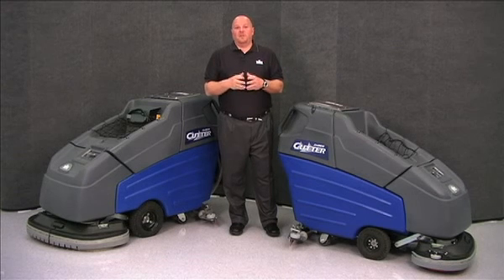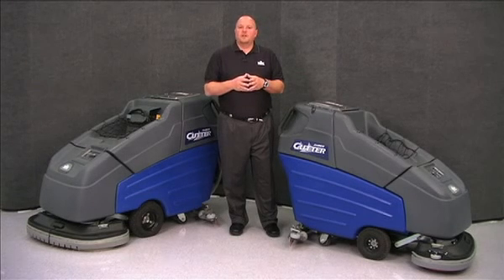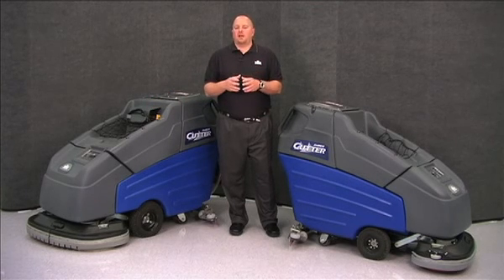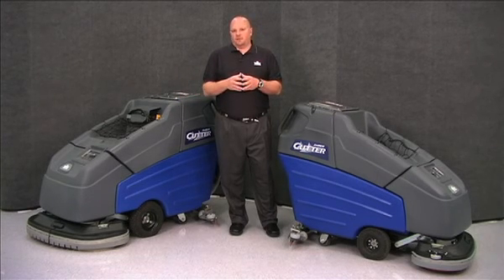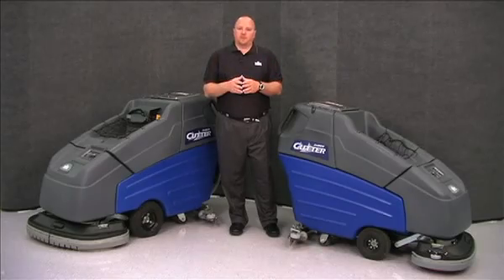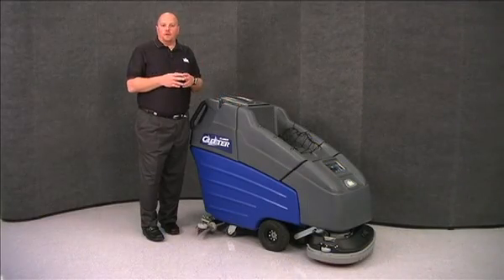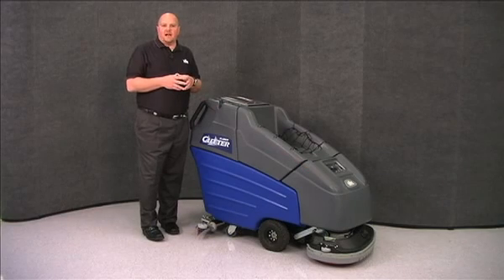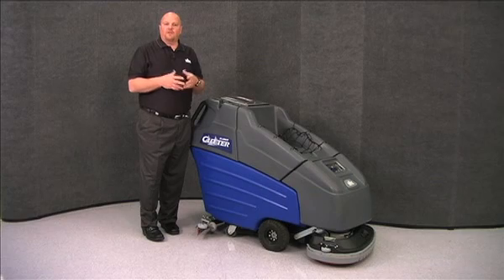Windsor Saber Cutter Auto Scrubbers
Explore all the features of the Windsor Saber Cutter series of auto floor scrubbing machine.  Operation and maintenance tips.